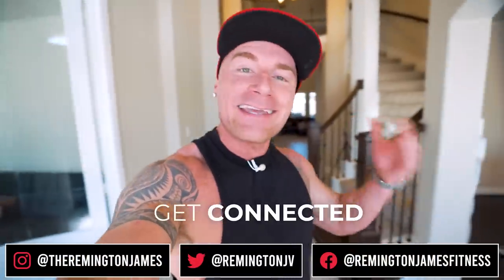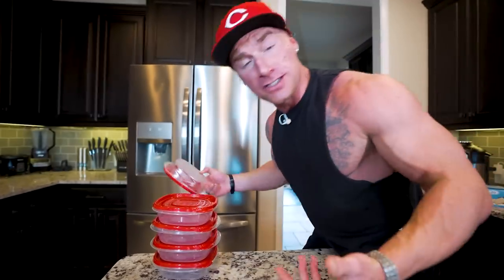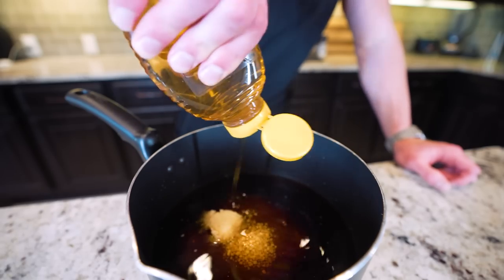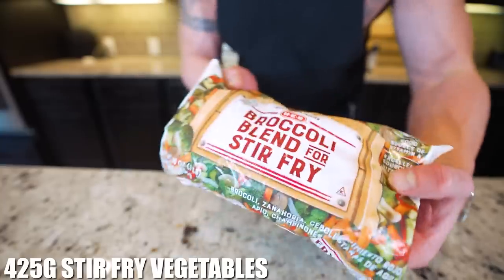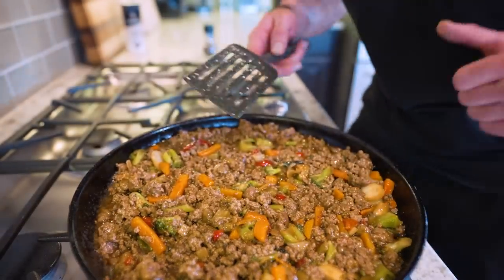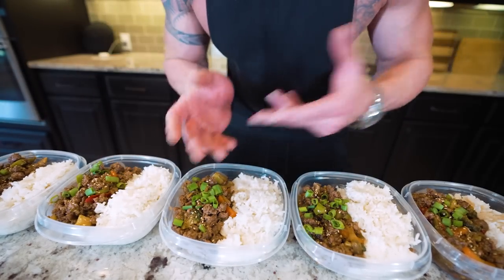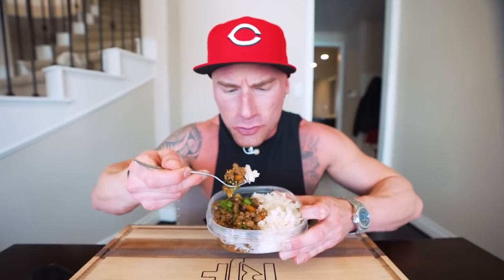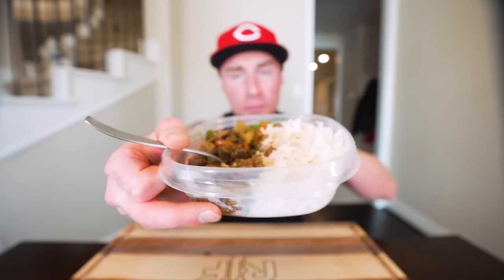MEAL PREP FOR FAT LOSS IN UNDER 45 MINUTES! | High Protein Teriyaki Beef Meal Prep Bowls!